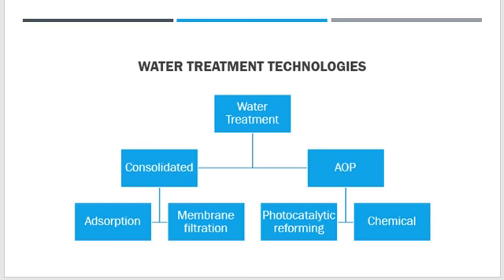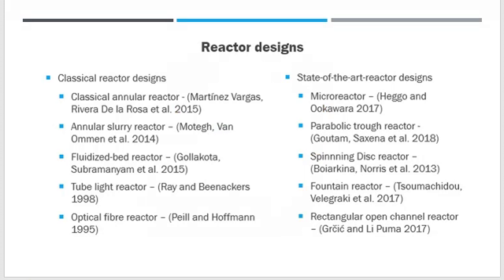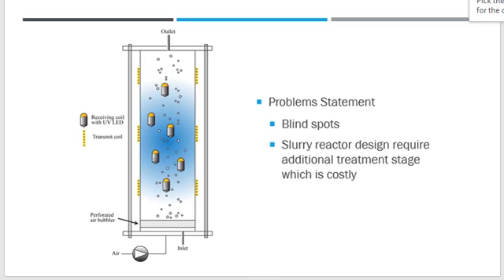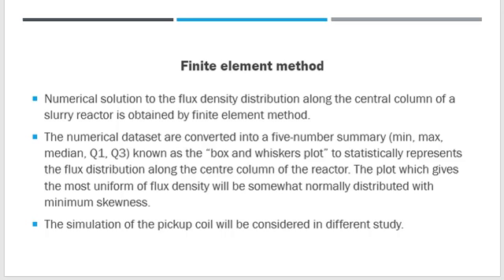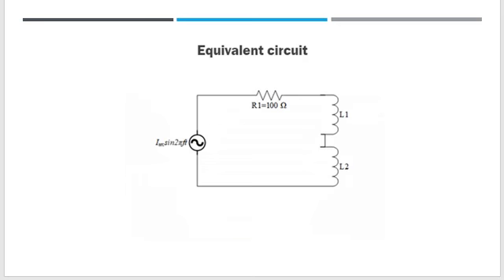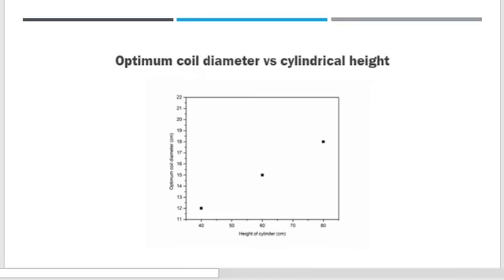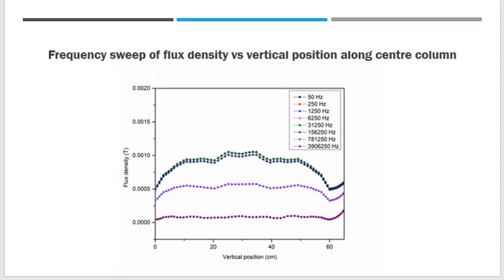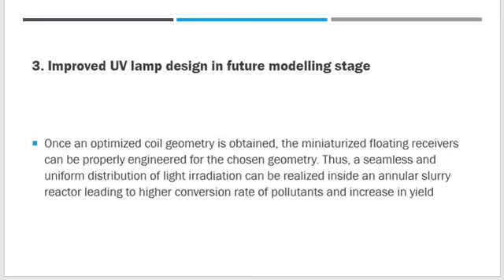PresenterID11 PaperID9 ZulkiflyAziz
Simulation of Triple Helmholtz Coils for Wireless Power Transfer in Photocatalytic Wastewater Photoreforming